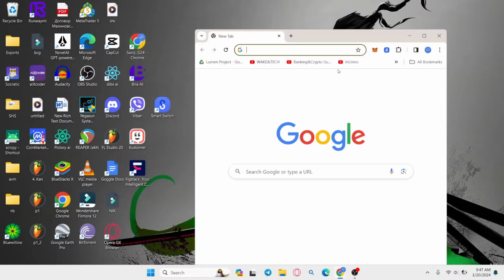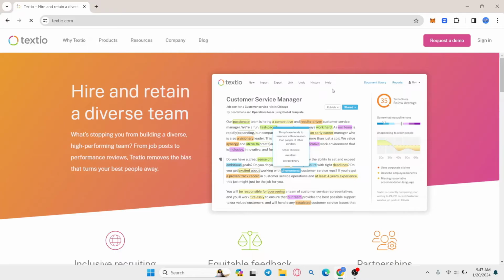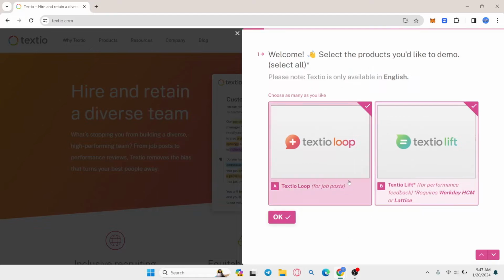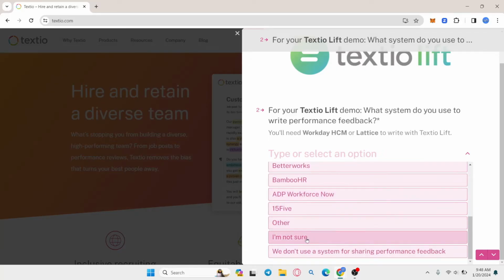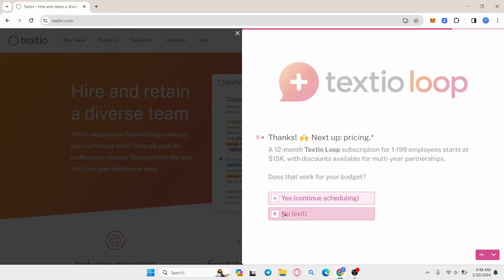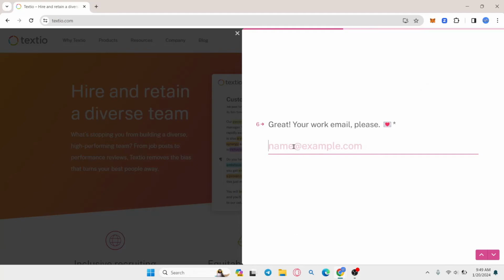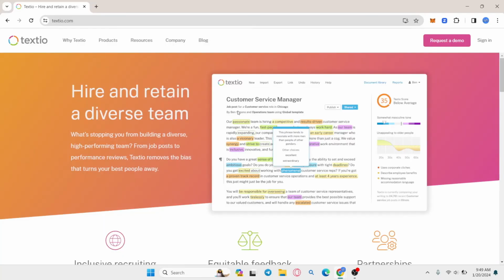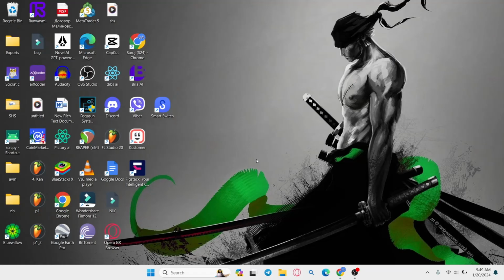How to Sign Up to Text IO 2024 | Register to Text IO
Signing up for TEXT IO is a breeze. Whether you need to analyze, summarize, or translate text, TEXT IO has you covered. With its user-friendly platform and powerful features, TEXT IO makes it easy for users to elevate their text-based projects and achieve their goals efficiently. So why wait?